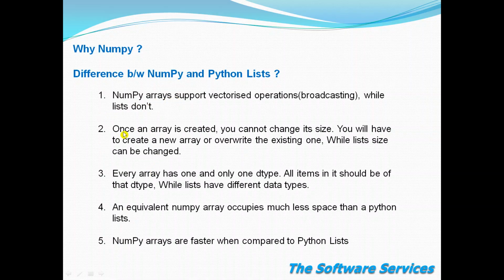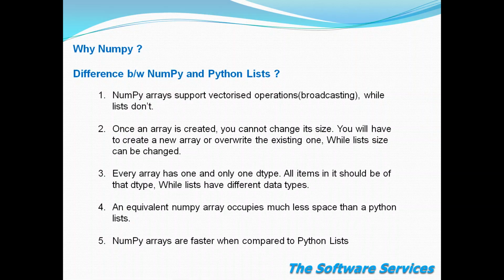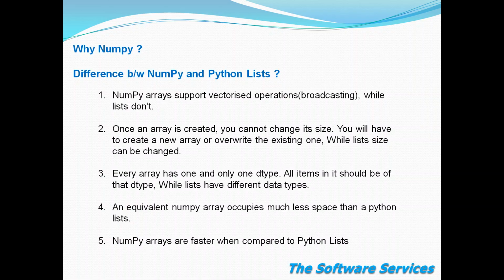02 Why NumPy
NumPy is the foundation of data science in Python! This comprehensive tutorial series will equip you with the knowledge and skills to leverage NumPy's powerful capabilities for data manipulation, analysis, and scientific computing.